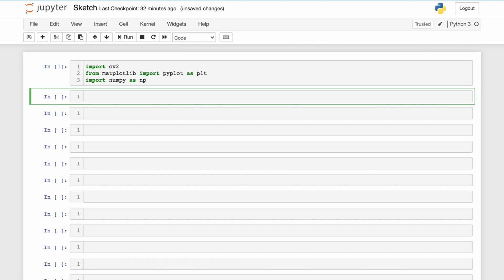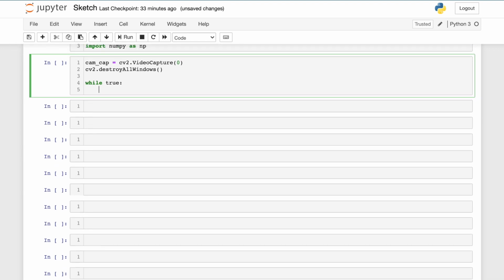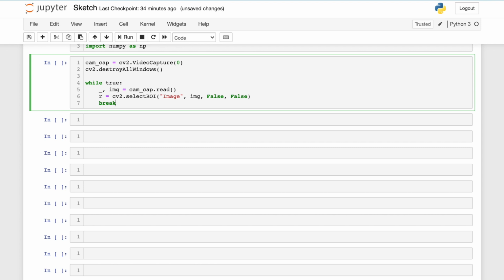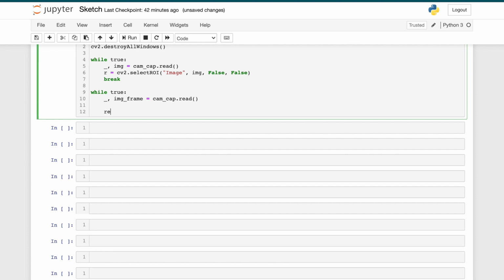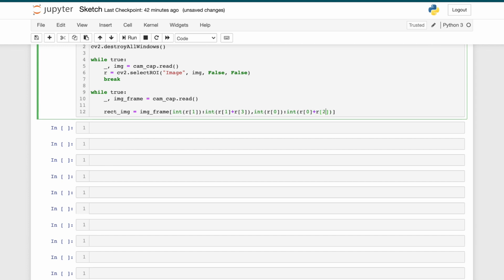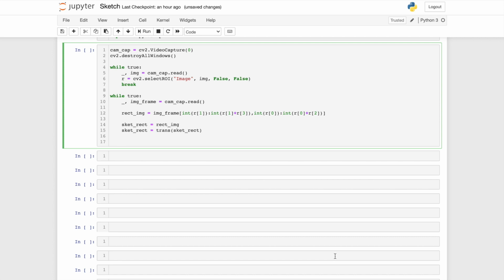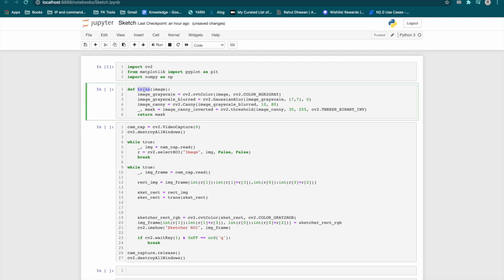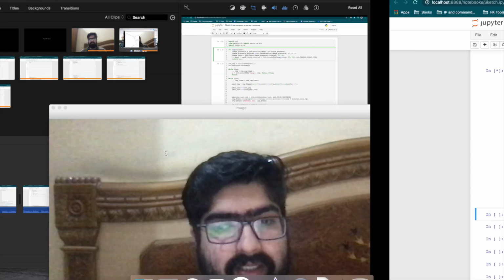Coding Challenge: Image Processing | EP #1 | Data Science and Machine learning (Using python)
Here in this video, we are implementing image processing in Data Science or Machine learning. The video and explanation are in
English.

The implementation is in python and we use the CV2 tool here.

यहां इस वीडियो में, हम डेटा साइंस या मशीन लर्निंग में इमेज प्रोसेसिंग को लागू कर रहे हैं। वीडियो और स्पष्टीकरण में हैं
अंग्रेज़ी।

कार्यान्वयन अजगर में है और हम यहां CV2 उपकरण का उपयोग करते हैं।

हमें टिप्पणी अनुभाग में बताएं कि आप क्या सीखना चाहते हैं।
yahaan is veediyo mein, ham deta sains ya masheen larning mein imej prosesing ko laagoo kar rahe hain. veediyo aur spashteekaran mein hain
angrezee.

kaaryaanvayan ajagar mein hai aur ham yahaan chv2 upakaran ka upayog karate hain.

krpaya veediyo ko laik karen aur adhik veediyo ke lie kament karen. hamen tippanee anubhaag mein bataen ki aap kya seekhana chaahate hain.

This video is inspired by Krish.

Thank you and regards
Rahul Dhawan